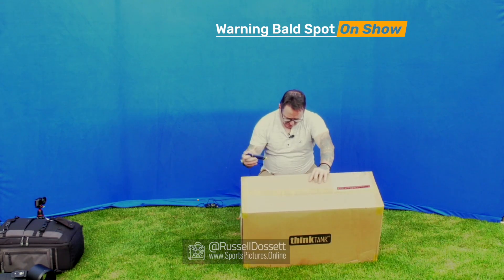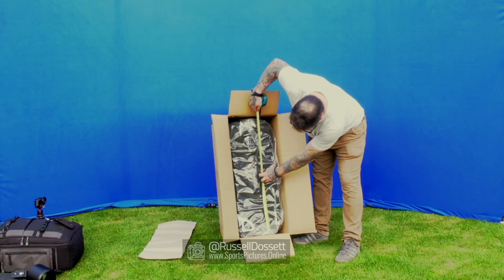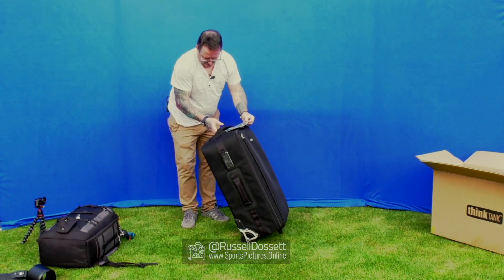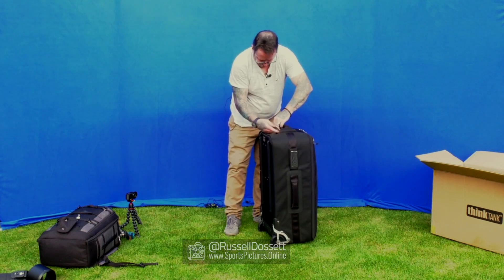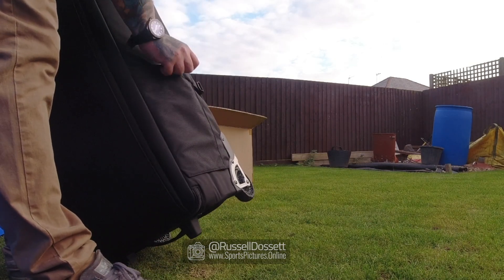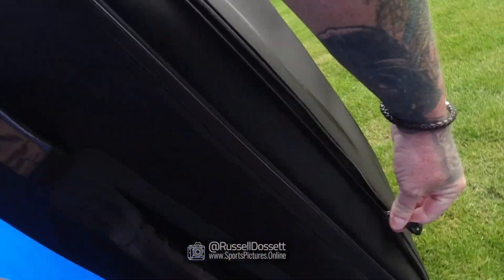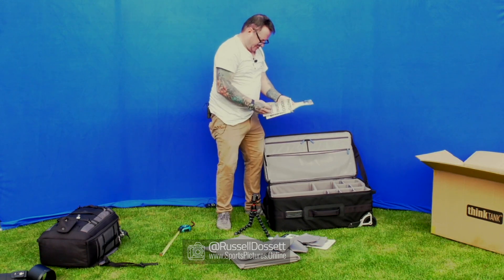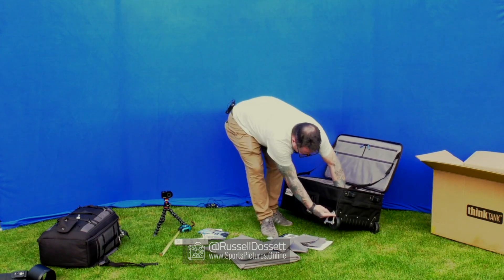Think Tank Logistics Manager 30 V2 Rolling Kit Bag Review Unboxing and filling with our camera gear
Think Tank Logistics Manager 30 V2 Rolling Kit Bag
I filled the bag with the following and there was still space left over !
Nikon camera and lens.
D5 ,D4's ,D3
200-500 F5.6 , 70-200 F2.8 , 24-70 F2.8 , 14-24 F2.8 60MM F1.8 and a TC 1,4
Two flashes one Nikon in case SB700 and one Gordox
Several batteries for the Nikon cameras Lots of memory cards, Various leads various waterproof covers various microfibre cloths.
Several action cameras including a few small mini tripods,
Plus 3 battery banks and 5 remote triggers plus lots of AA batteries and several other items and there was still room left.
The next few weeks will see just how well this bag holds up as we have a lot of work going on so it will give me a good chance to test it out.
One minor complaint It does not come with a waterproof cover so i will have to be sure to take several bin bags with me just in case.
I got this from a website who got it who are the only UK importers of think tank gear so if you buy a think tank item it would have come in via them.
At the time of this review i could not find any other review on this bag only from Thinktank themselves and it was not very detailed in what you could get in or close ups.
great bag lets hope it live up to the reputation.
Do not copy or use any of our footage without a prior written agreement.

Most videos have Fred as the camera operator and me as the editor.
Please do not use any of our video footage without our prior written agreement.